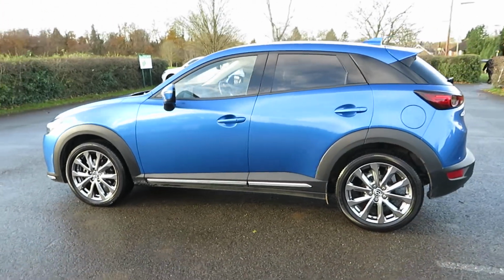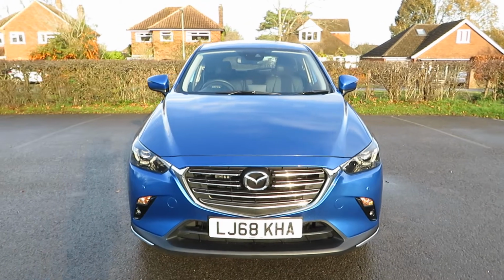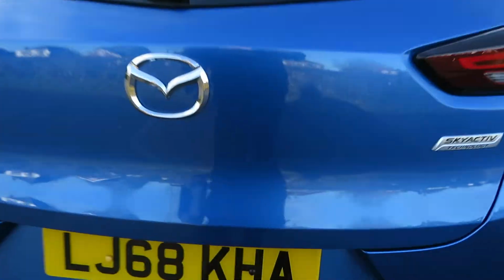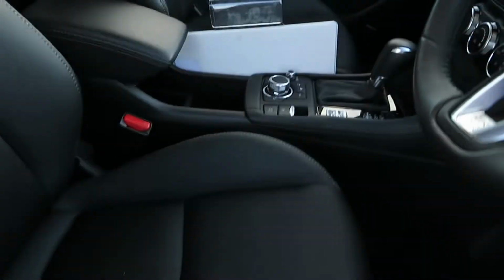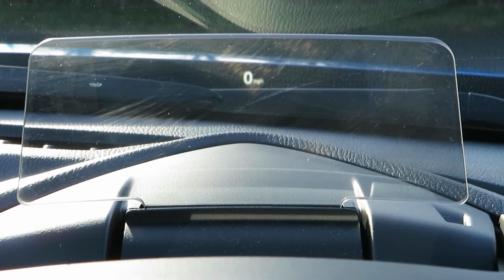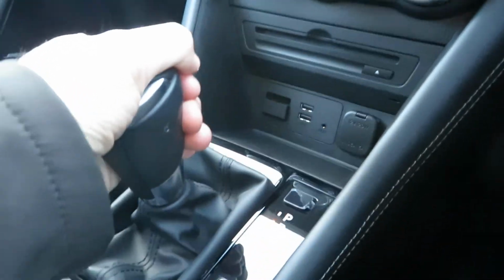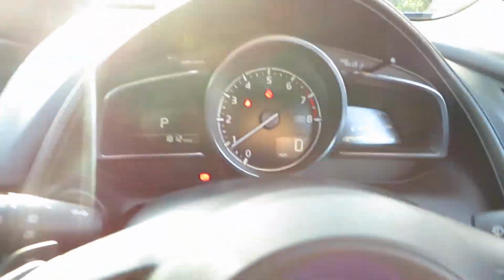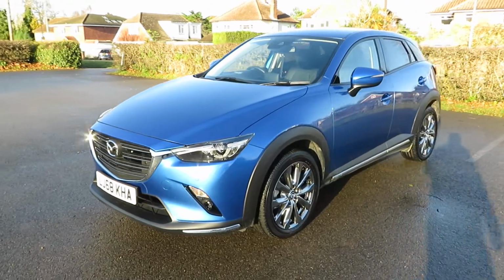Mazda CX-3 2.0 SKYACTIV-G Sport Nav+ Auto 1,815 Miles - LJ68 KHA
12 Months Comprehensive Parts and Labour Warranty including 12 Months Roadside Assistance Experian Checked Ultra Low Mileage 1 Owner Mazda CX-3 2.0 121ps Sport Nav + Automatic in Outstanding Condition with Full Service History. This vehicle meets the emission standards for ULEZ so you don't have to pay this charge when driving within the zone.

This Mazda CX-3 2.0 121ps Sport Nav + Automatic is stunning in Dynamic Blue  Metallic with stunning Black Leatherette interior, and features  Satellite Navigation, Auto Climate Air Conditioning, Cruise Control, Reverse Camera, Heated Front Seats, Integrated Bluetooth, Electric Adjustable door mirrors, Alloy Wheels, BOSE Sound System, Heads Up Display, LED Daytime Running Lights, Auto Dimming Rear View Mirror, Auto Wipers, Remote Central Locking further specification that enhances the driving characteristics of this beautifully engineered Mazda CX-3 Sport Nav + Automatic. Superb Value for Money with Outstanding Quality and Reliability, this Car is huge fun to drive with Superb Road holding Handling and Braking Performance.

We are able to offer a Click and Collect and Click and Deliver service.